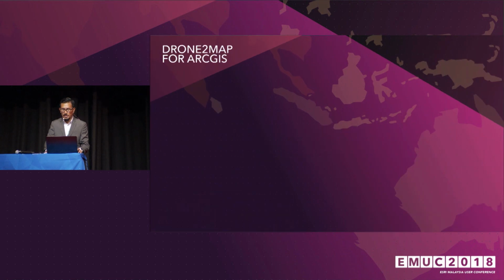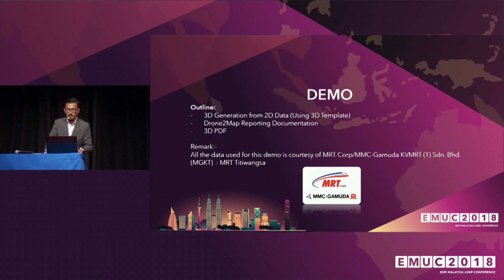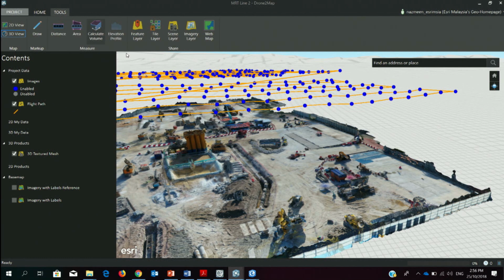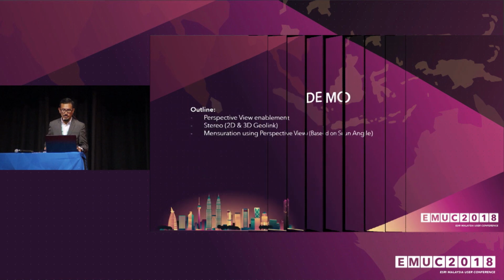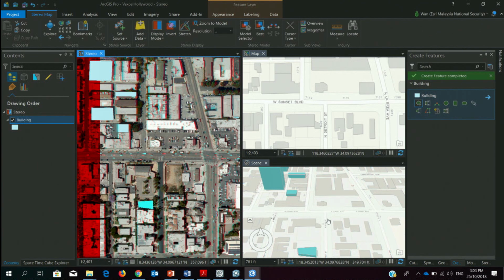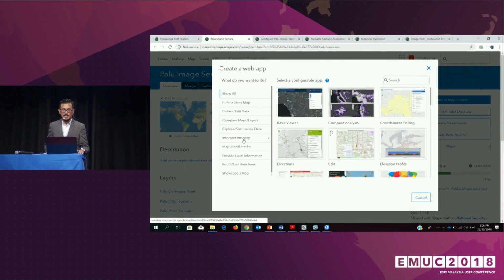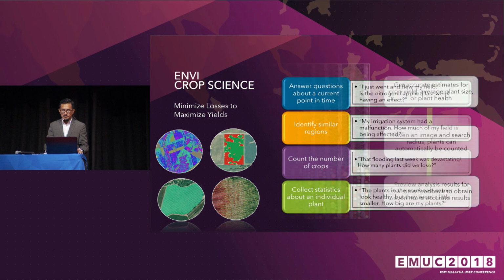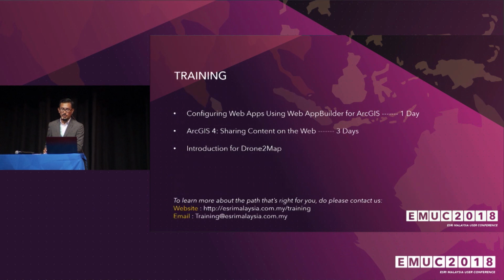Picture-perfect Drone2Map imagery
Take a look at the latest in imagery from ArcGIS allowing you to derive new understanding from existing data by creating visually rich analytic maps for insight and knowledge.